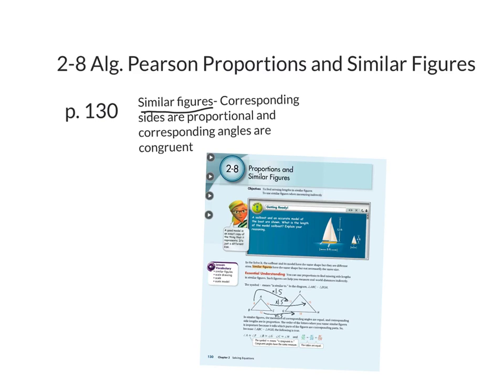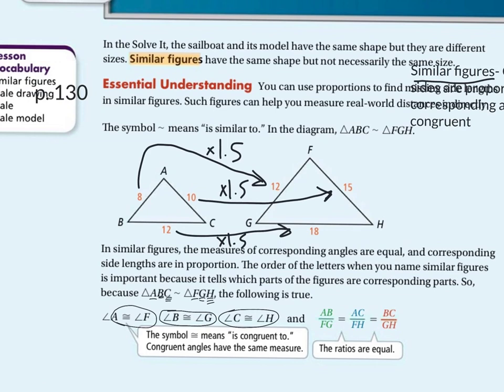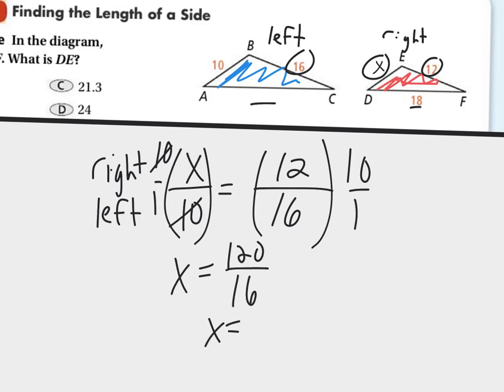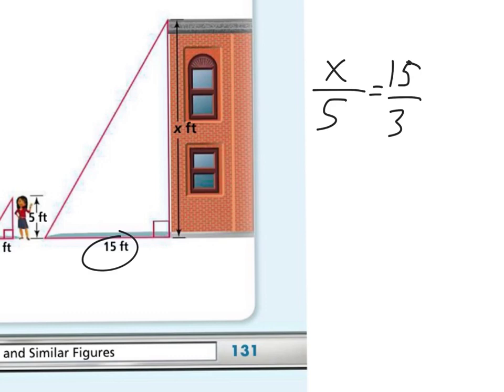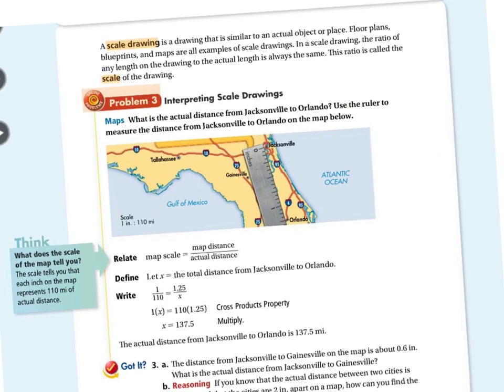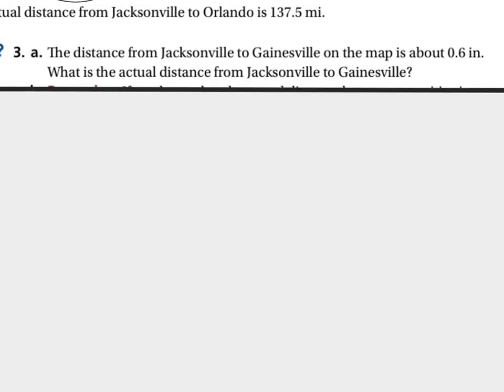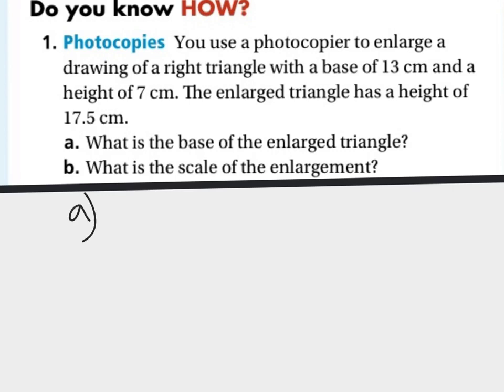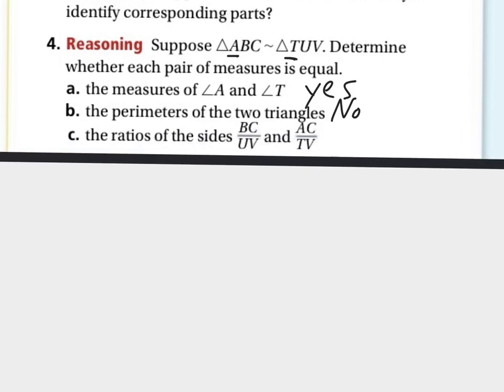2-8 Alg. Pearson Proportions and Similar Figures